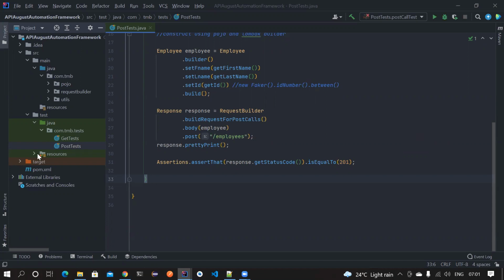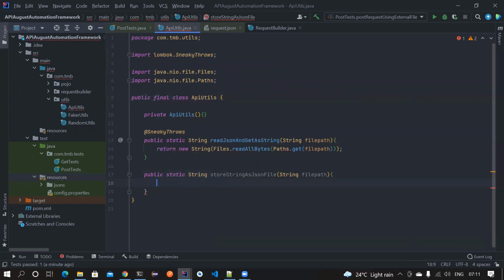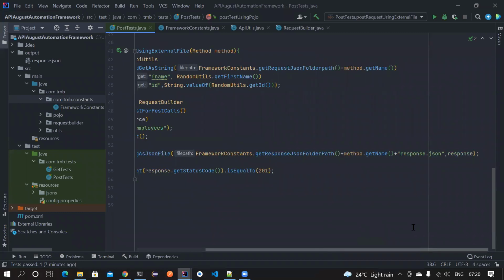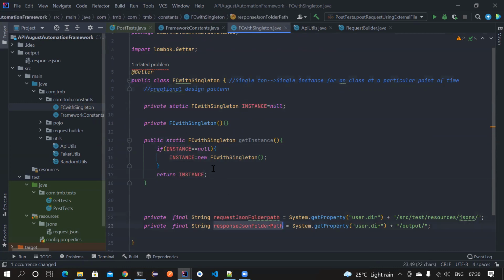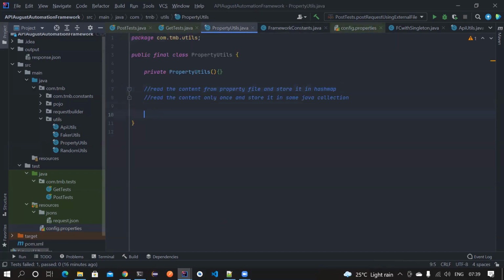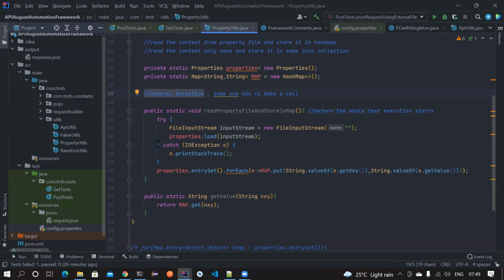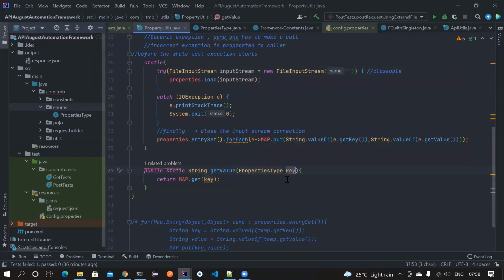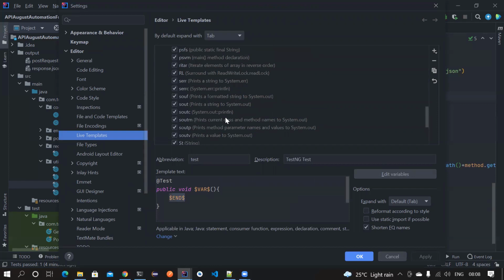Part 17 | Singleton Class | Api Utils | Framework Constants | Property Utils | Framework Components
In this video, we will see about the below topics,
1. API Utility class
2. How to use constants in Framework?
3. What are Property Utils?